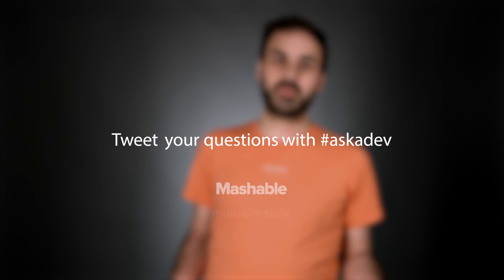What's new with iOS 9.3?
iOS Engineer, Sam Stigler, shares his enthusiasm for Apple's surprisingly robust "minor" iOS update, 9.3. You'll feel the same once he finishes rattling off all the features.